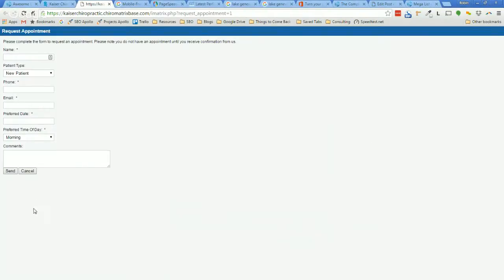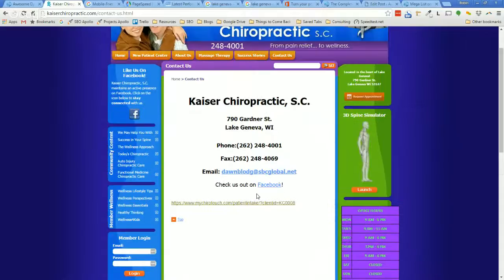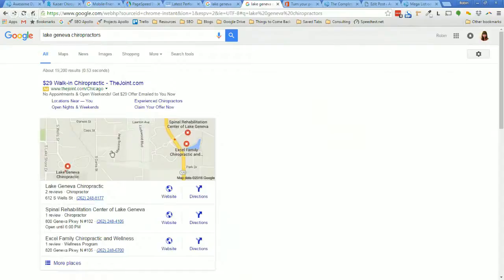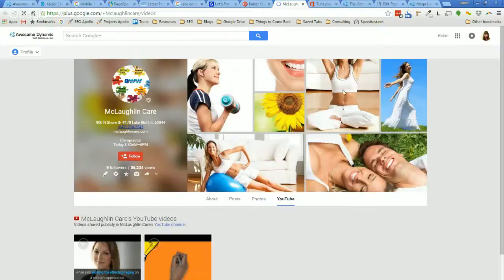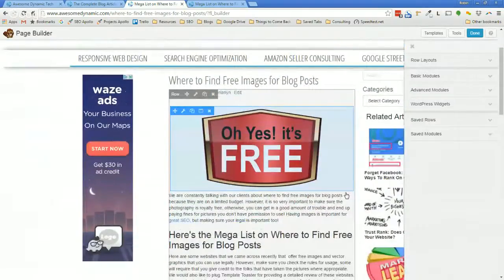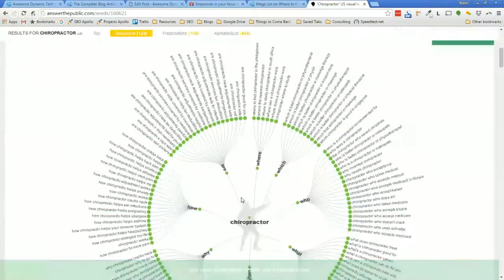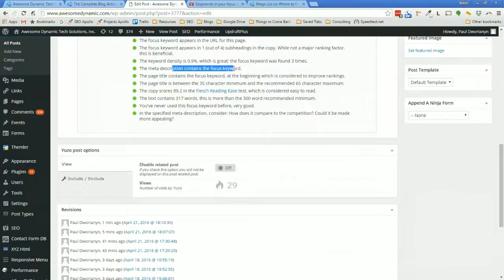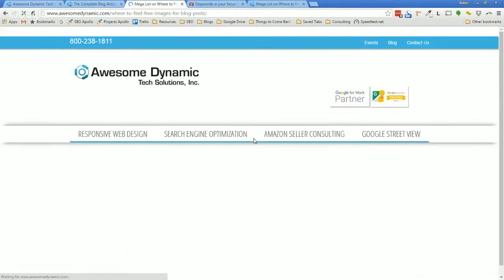SEO Blogging tips and Webinar!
For all of this weeks' useful shownotes and links, be sure to head over